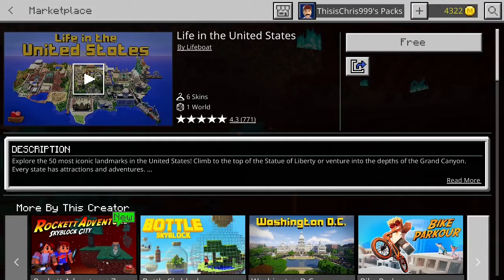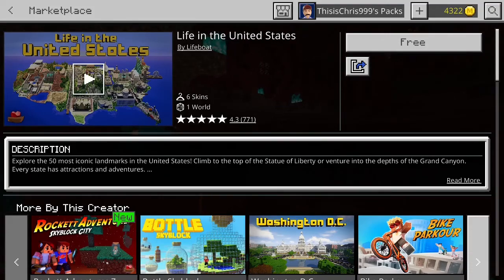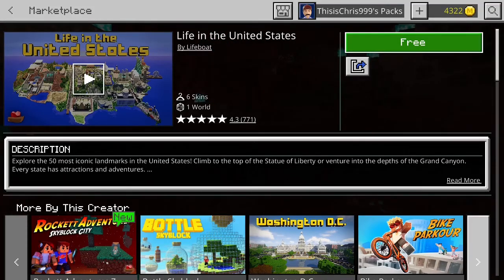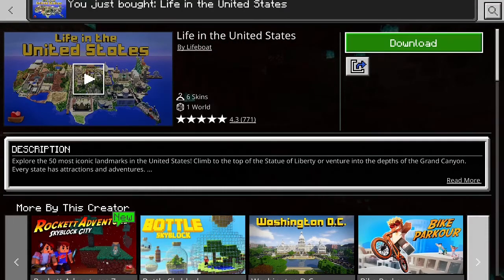Taking A Road Trip Across The United States In Minecraft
Today, I travel across the united states in a minecraft marketplace map.